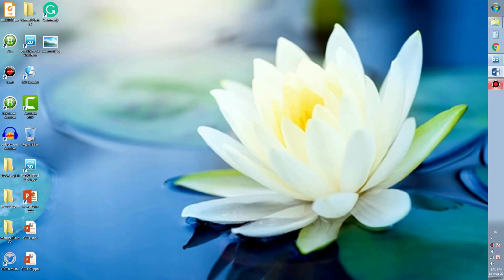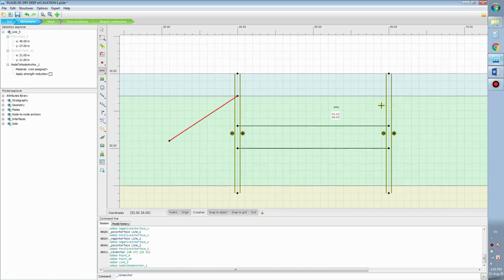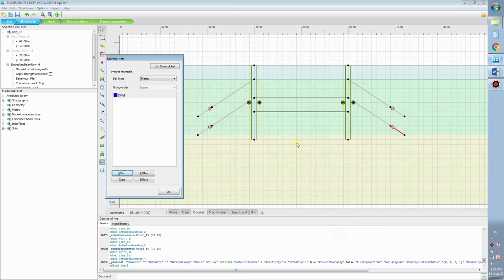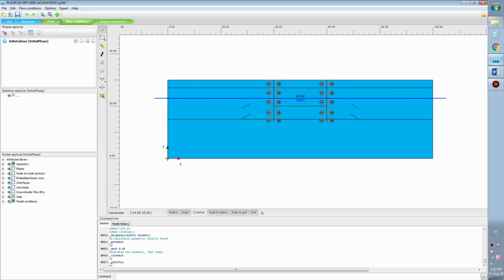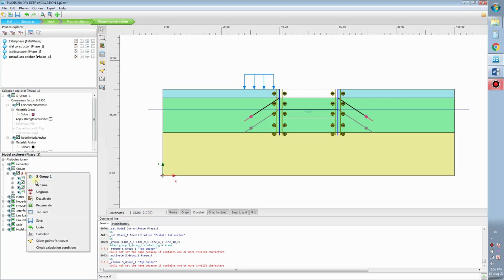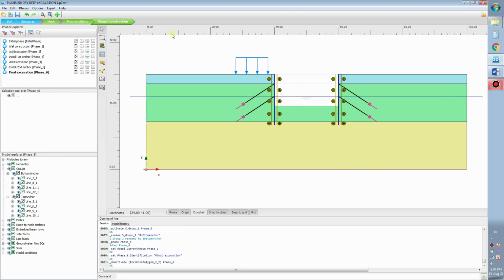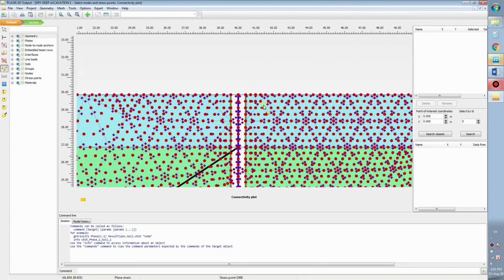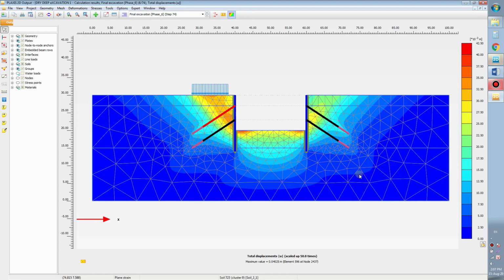Plaxis 2D 2020 Hố đào sâu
Plaxis 2D